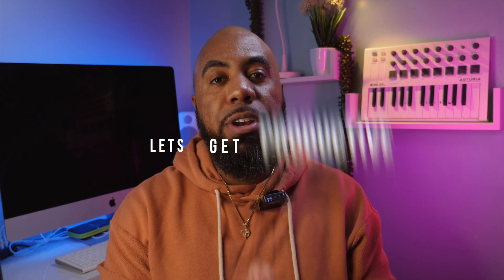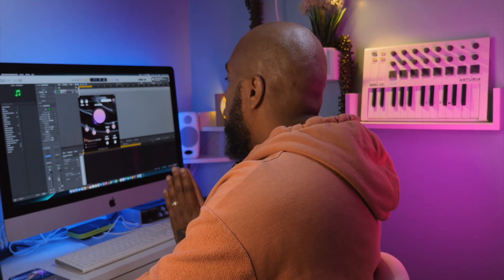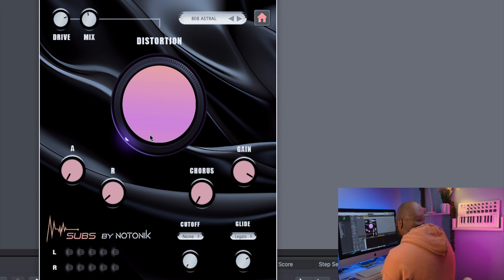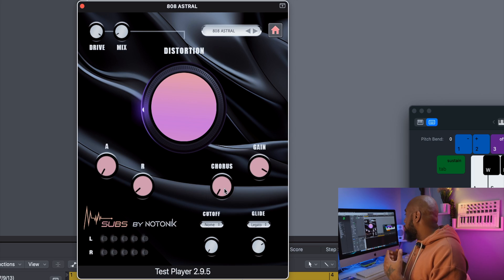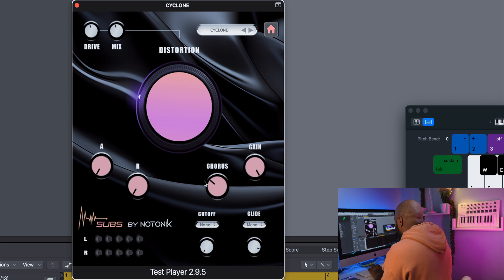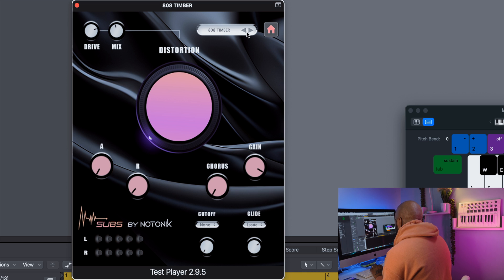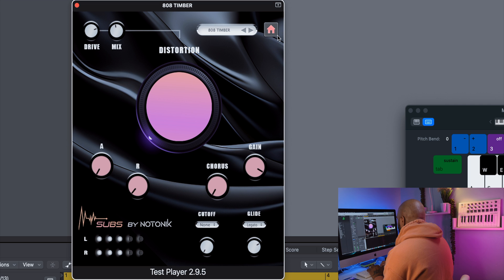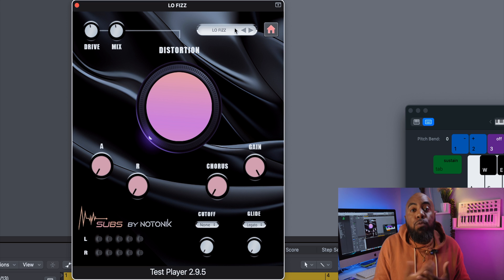Subs By Notonik VST Walkthrough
hey y'all !!! Im super excited to present our new vst Subs By Notonik. This video is just a Walkthrough to help you feel your way around the vst a bit and get a sense off what SUBS has to offer

TIME CODES

(Intro) 00:00 -02:36

(UI Design) 02:36-04:23

(Distortion Effects) 04:23-06:32

(Chorus Effect) 06:32-07:07

(Glide & Cutoff) 07:07-09:20

(Sound Sculpting) 09:20-10:28

(Presets Preview) 10:39-14:31

(Outro) 14:31-16:24